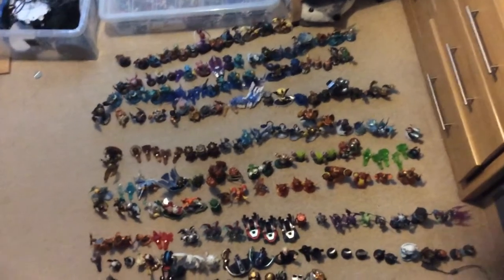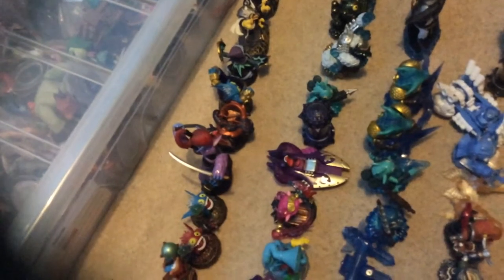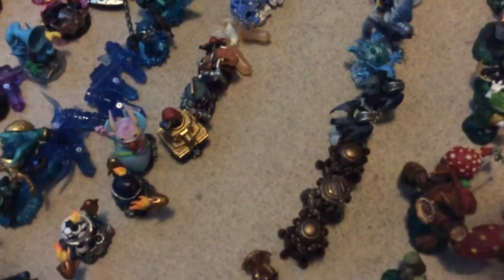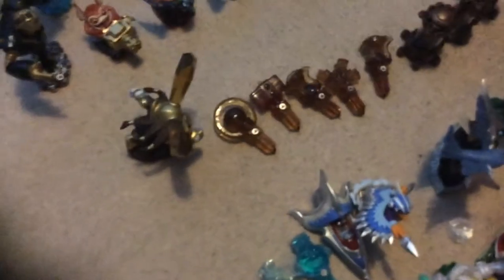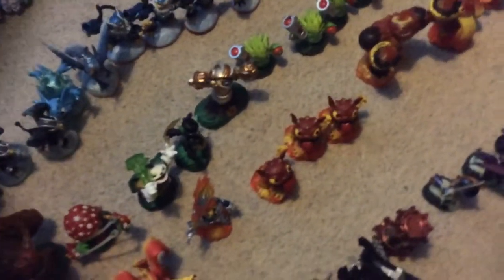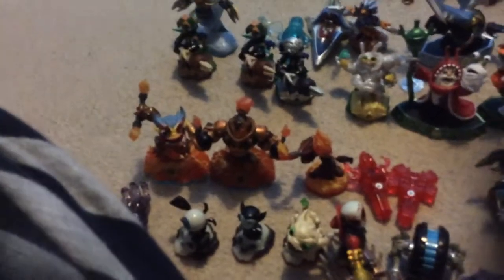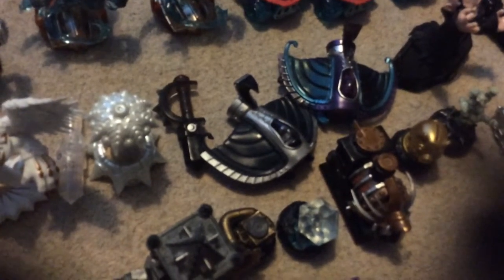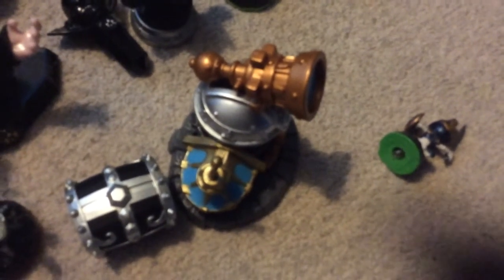My skylanders collection